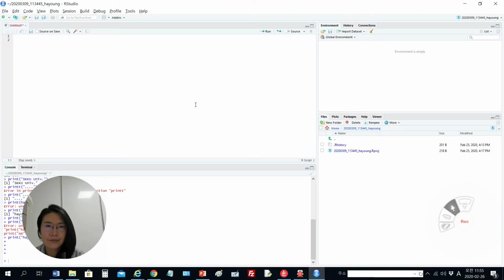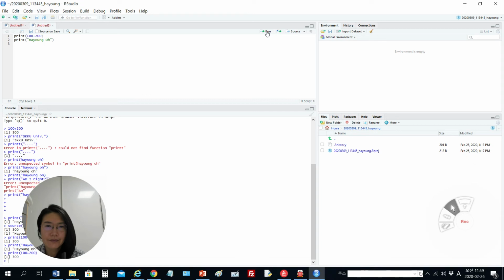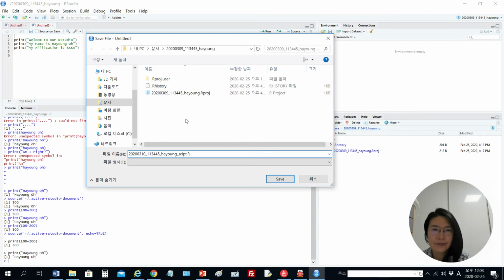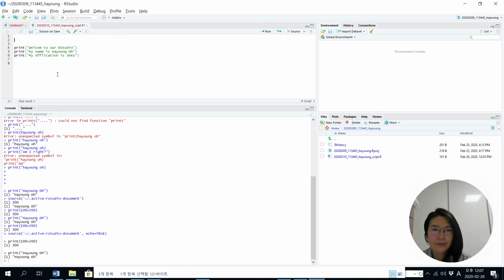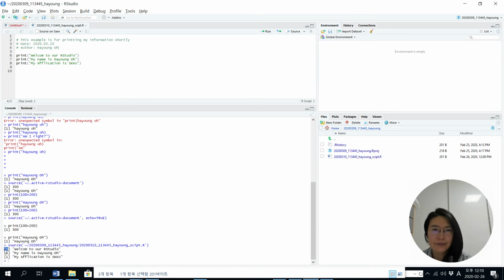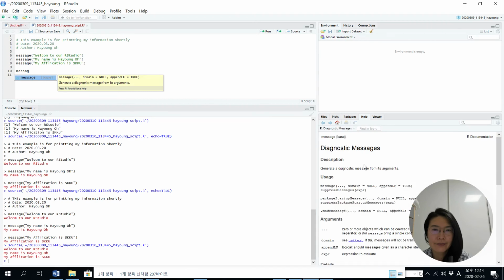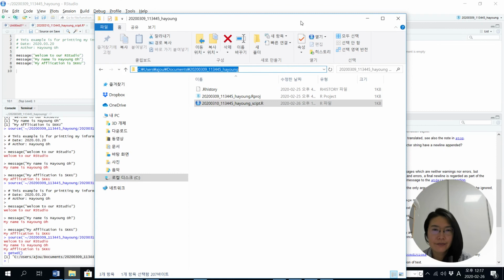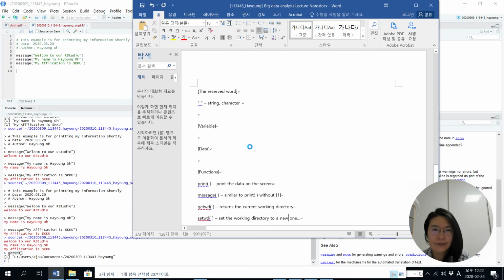[Week 1] Console vs Script mode in RStudio (성균관대 오하영 교수)